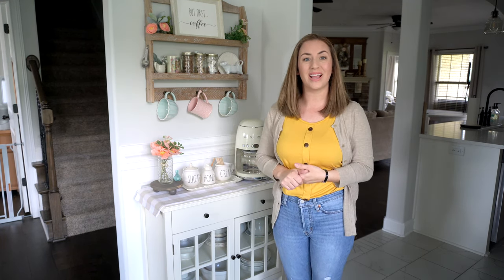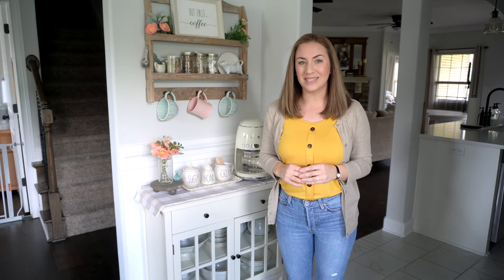How To: Decorate a Coffee Bar for FALL | Seasonal Decorate With Me!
Hi, friends! Wow, this video was very highly requested over on my Instagram, so I am super excited to share it with you! Decorate with me as I transform this small wall in my dining room into a beautiful Coffee Bar decorated for Fall! Some things are old, some things are new, but they all flow perfectly together to create a beautiful and functional space.

Don't forget to check out my Blog post for this space here for more still shots and info!

*Shop the products shown in this video! Some are vintage and antiques, so I won't have links for those, but I am linking what I can! Part of the fun for me is hunting down the perfect pieces to finish off a space. Some items I link below will be similar to what is in this video, but not exact, so just keep that in mind! You can get the same look with similar pieces :) Find more out about the pieces I used in my Blogpost!

Window Cabinet
SMEG Coffee Maker
Similar Wood Shelf
Similar Tea Tray
Similar Buffalo Check Table Runner
Similar Small Pitcher
Similar Cow Creamer
Similar Ceramic Foxes
Cute Fall Mugs on Amazon
Similar Coffee Sign
Rae Dunn Cream & Sugar
Rae Dunn Honey Pot
Vintage style Ball/Mason Jars
Large Ball/Mason Jar